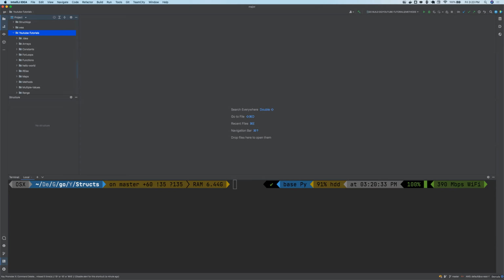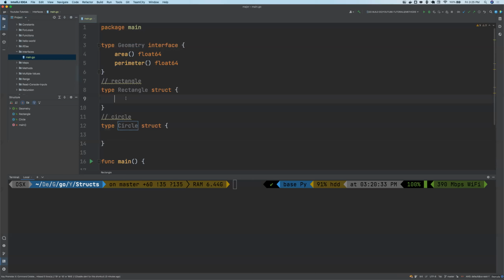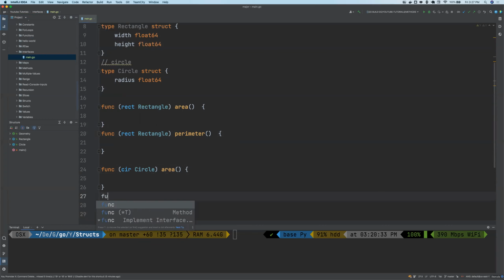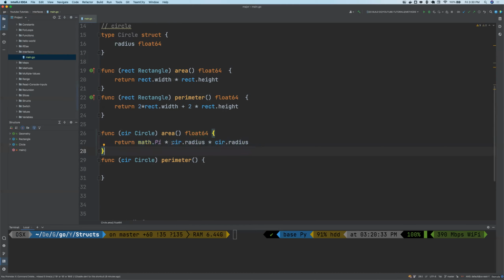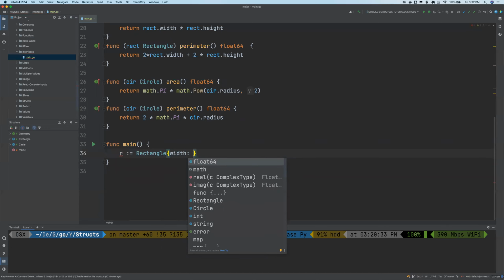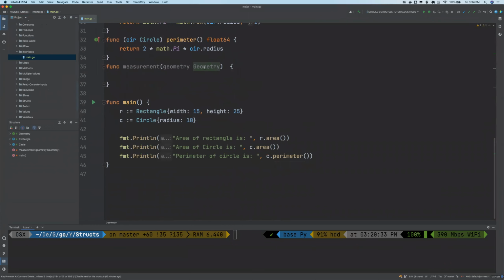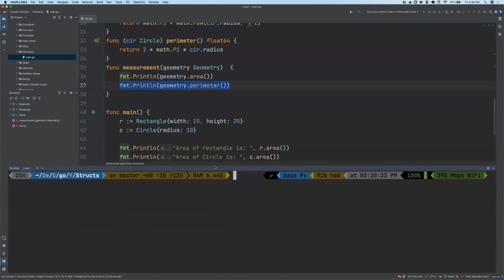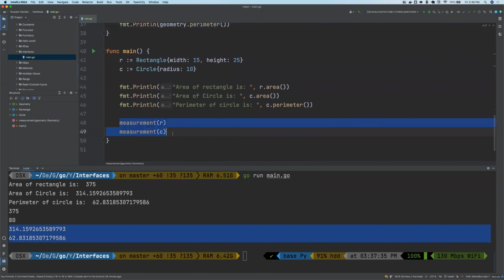Learn Go Interfaces in less than 15minutes - PART 17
iNTerfaces with Golang